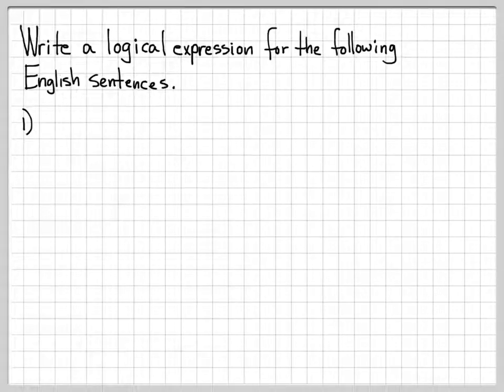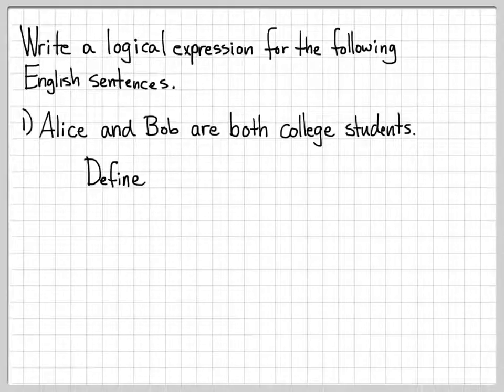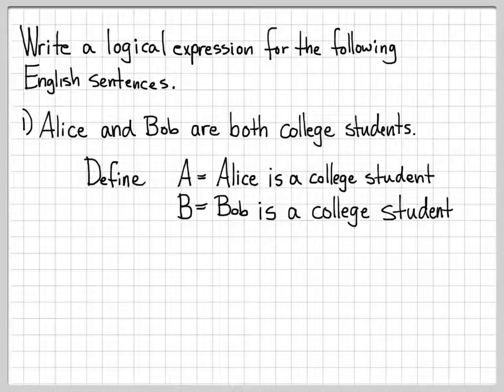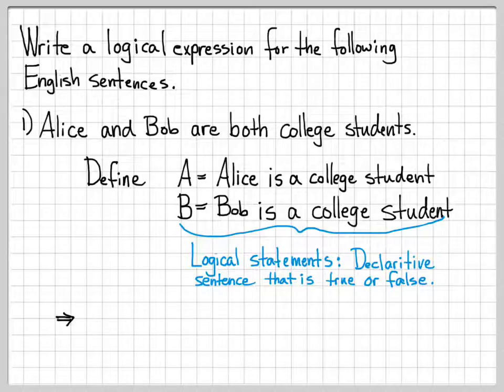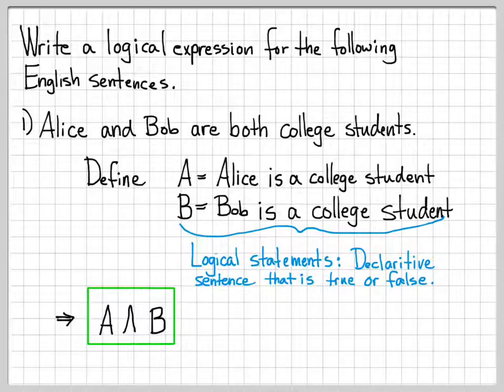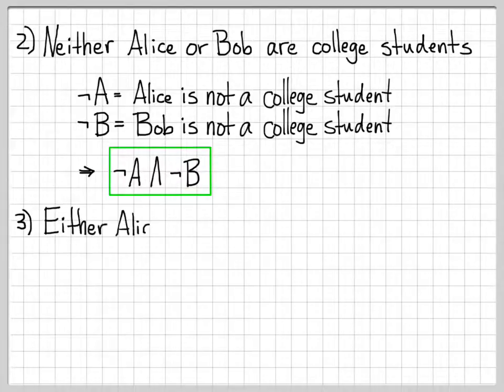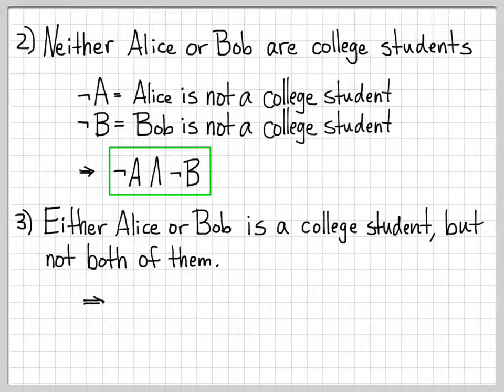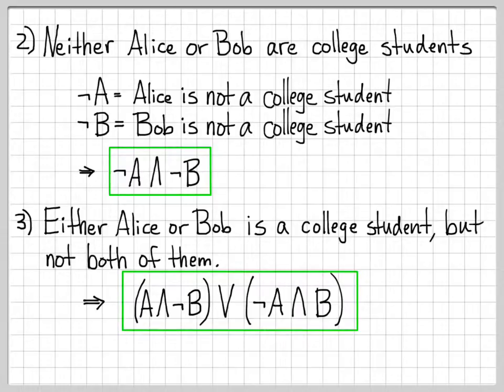Proof and Problem Solving - Logical Connectives Example 01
In this example, we use logical connectives to translate English sentences into a logical expression.  Logical connectives include the AND symbol, OR symbol, and NOT, symbol.